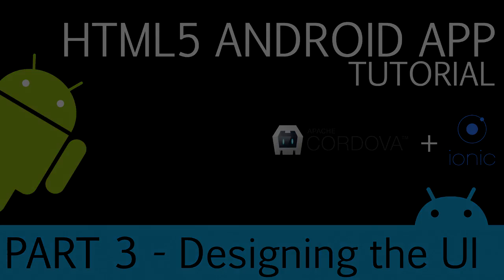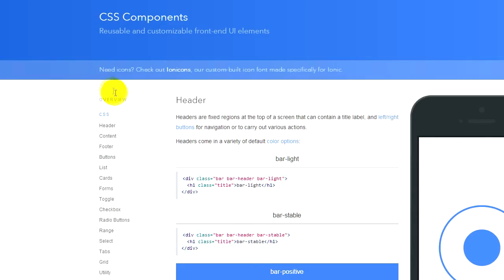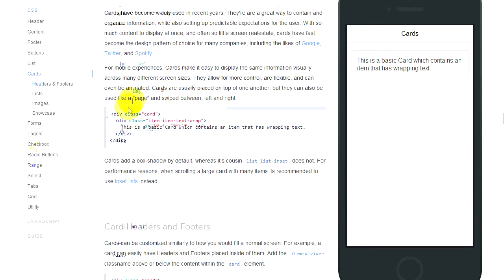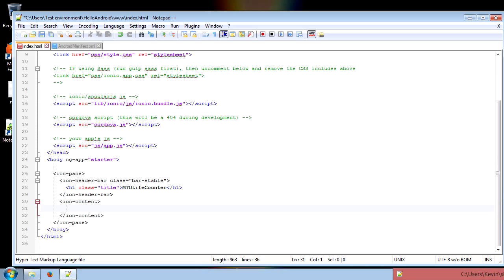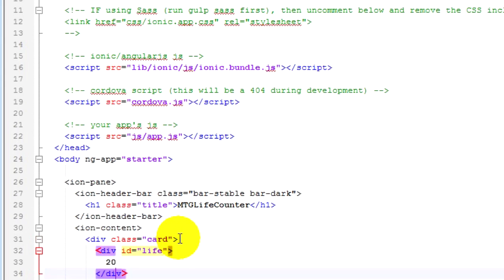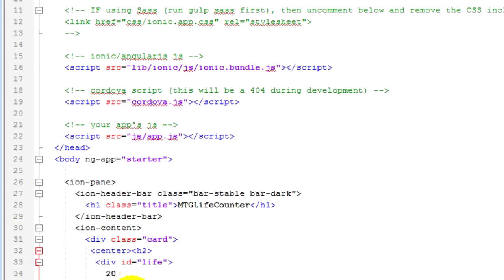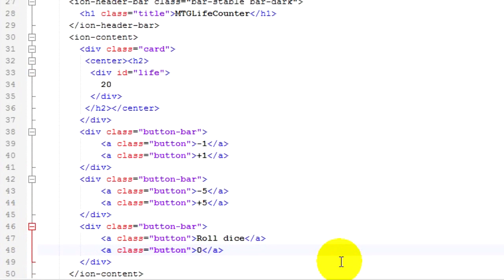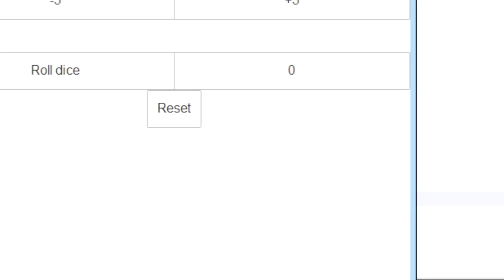Cordova and Ionic | Android HTML5 App Development Tutorial | Part 3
Hey guys
We are going to create an Android app using pure HTML5/CSS3 using the Ionic Framework and Cordova.

This video explains how to design the UI for the App we are going to develop.

We take our first steps in IONIC Framework here.

The app we create will work fully on Apple iOS as well as Windows phone 8 but we will focus on Android in this tutorial.

This tutorial will work best on Windows 7 and up, but everything discussed later will work on Mac and Linux, But the installation procedure will differ greatly.